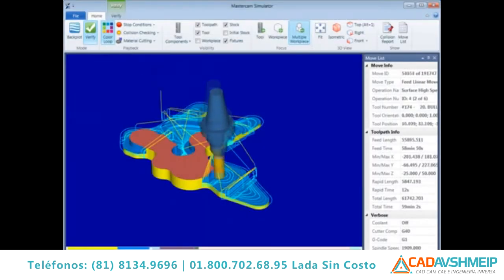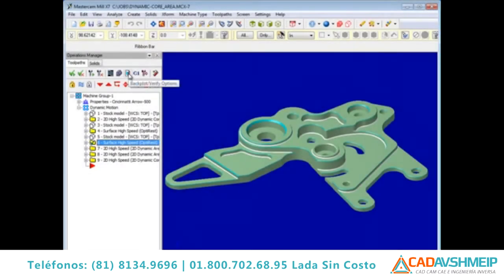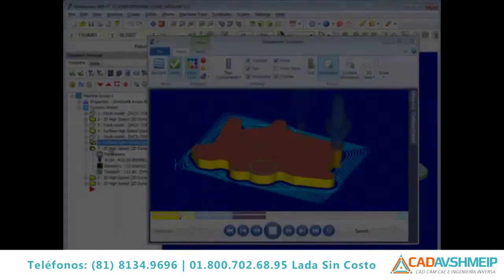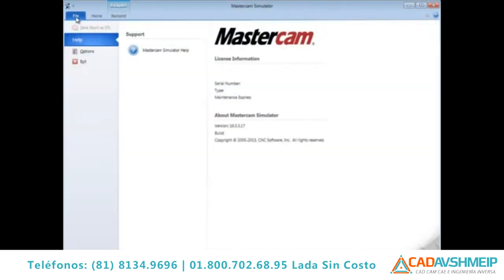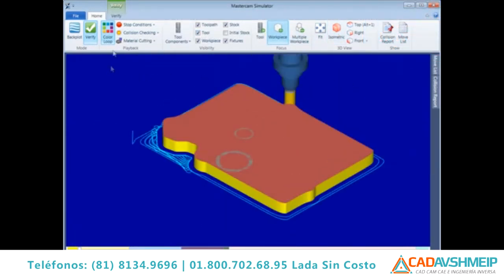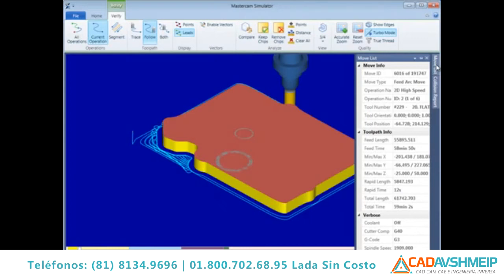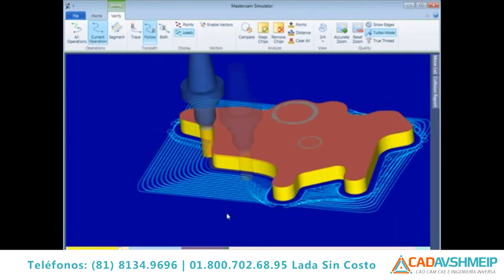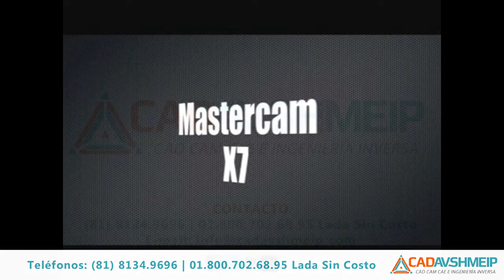Mastercam X7, Simulador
El Simulador de Mastercam ofrece una única interfaz optimizada para la verificación de corte modelo sólido y trayectoria backplotting. Esta es sólo una de las muchas nuevas y poderosas Mastercam X7 características. Conoce las mejoras y nuevas funcionalidades del software CAD / CAM más vendido a nivel mundial.